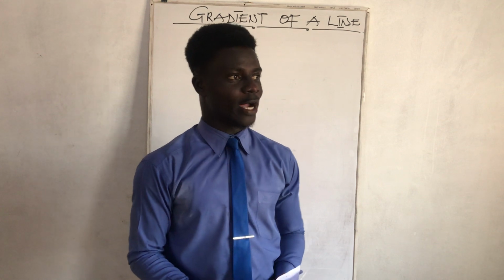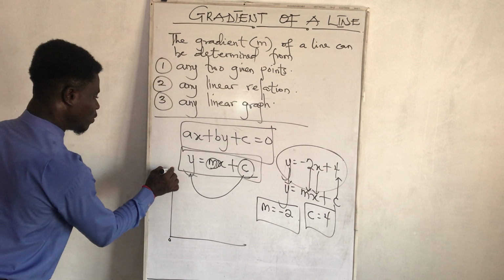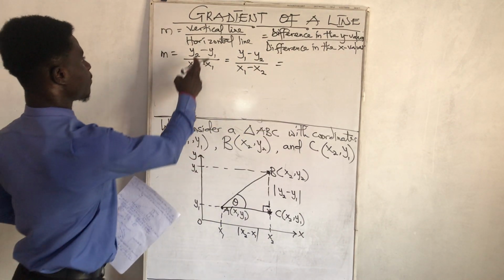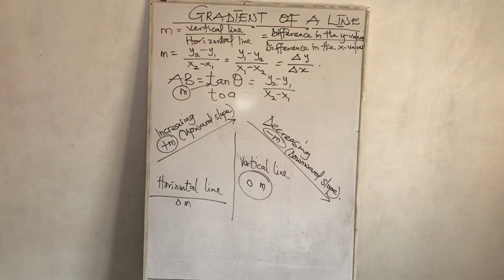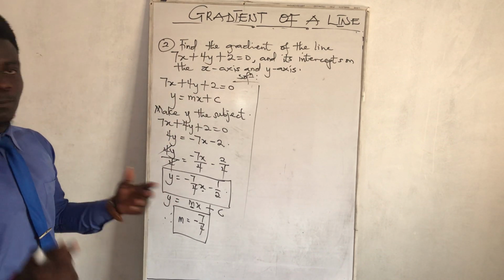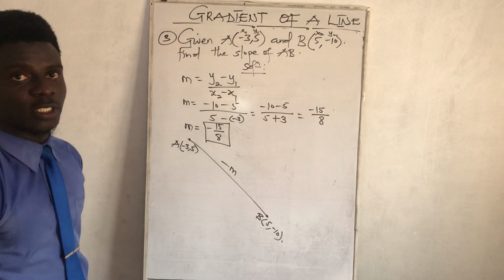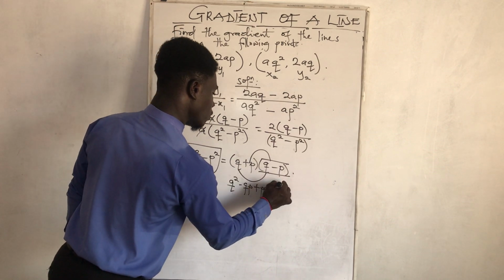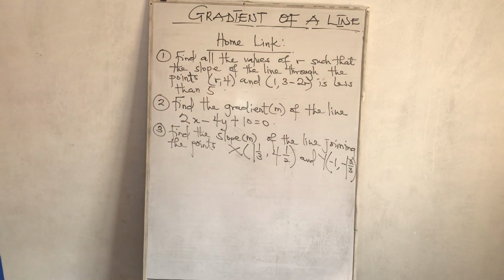LESSON 4: MAT(102): ANALYTIC GEOMETRY AND CALCULUS…(GRADIENT OF A LINE)